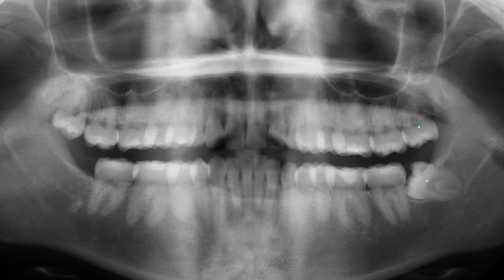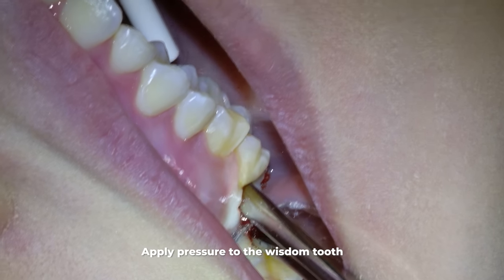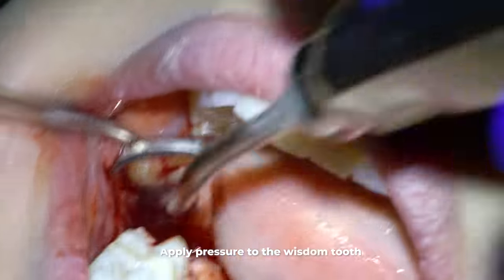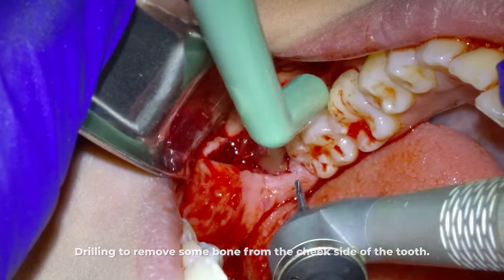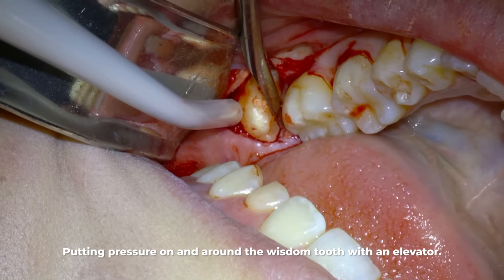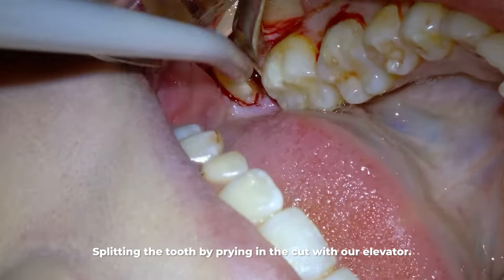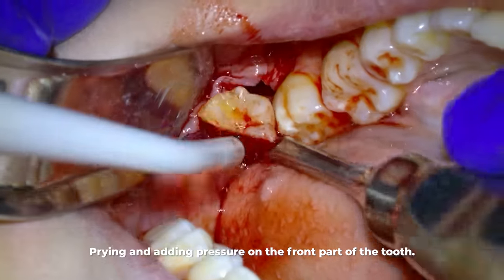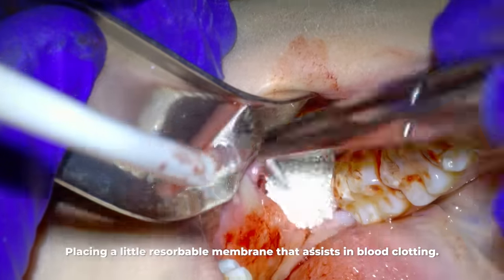Full Wisdom Teeth Removal Procedure! Emergency Extraction of Impacted & Partially Erupted Molar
See how a dentist performs a wisdom tooth removal procedure. Extraction of impacted and partially erupted wisdom teeth is quite a surgery to watch. It can be performed by a dentist or oral surgeon. Sometimes the it is even an emergency extraction of third molars.